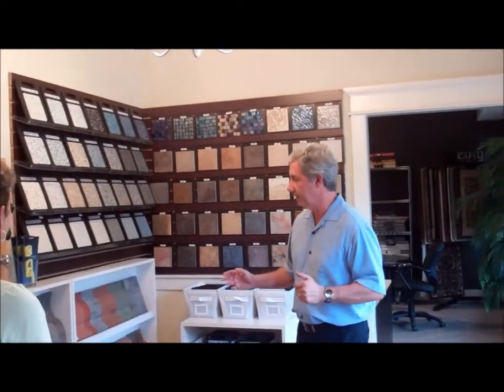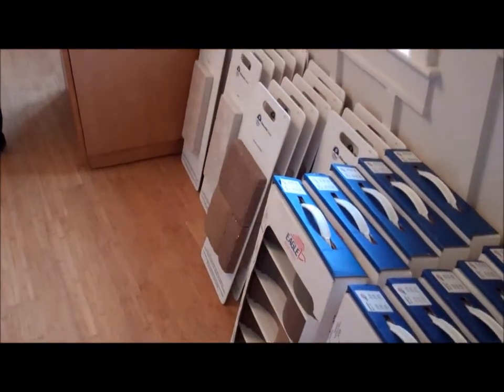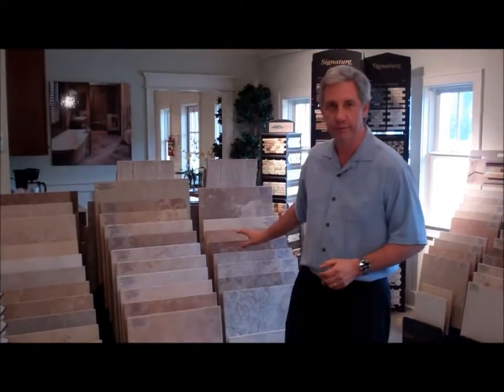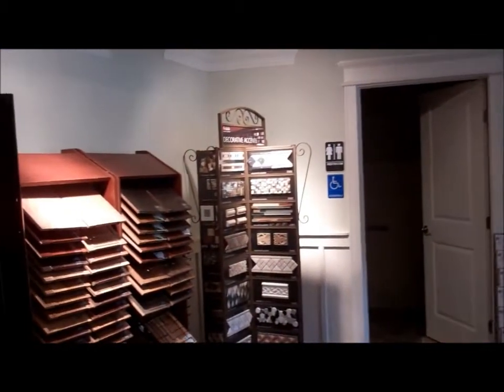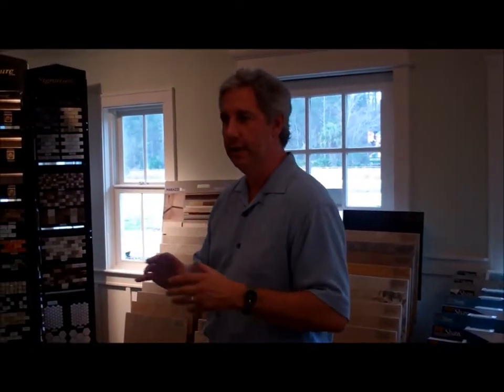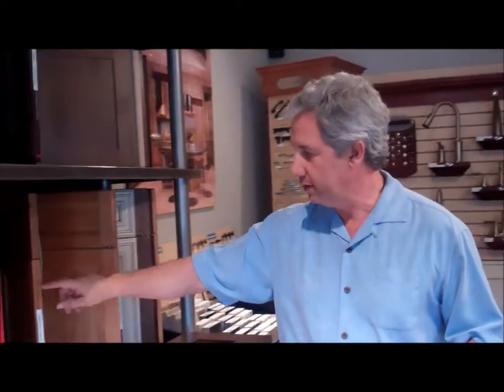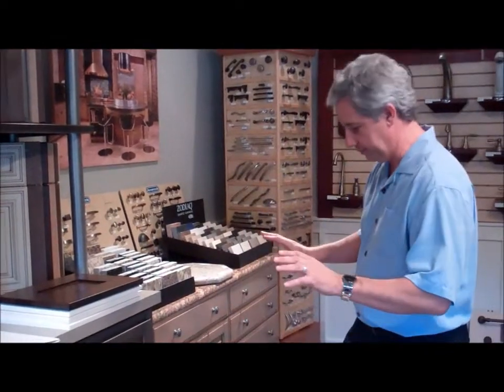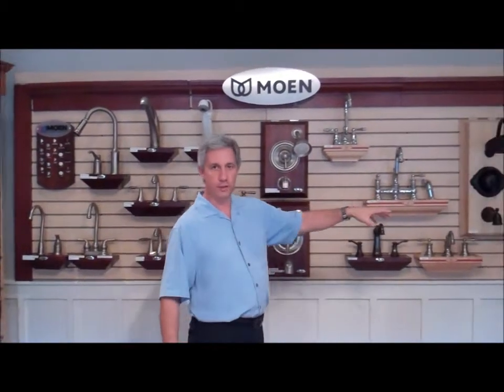Arthur Rutenberg Homes' Design Center in St. Augustine, FL